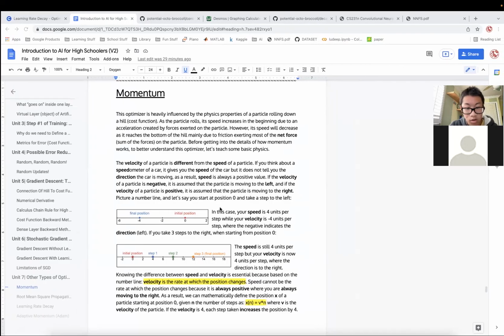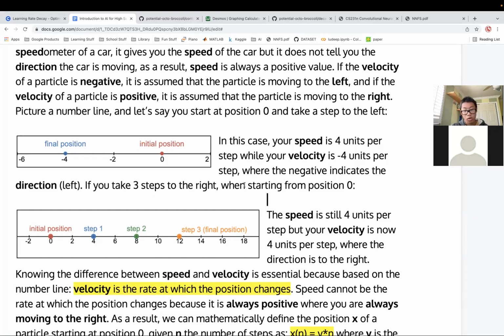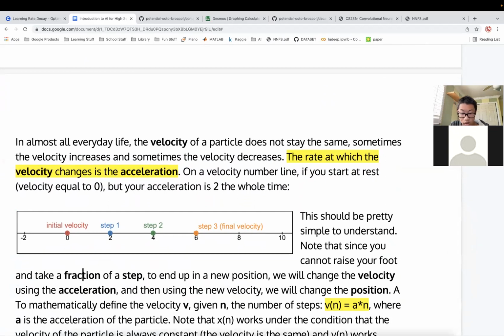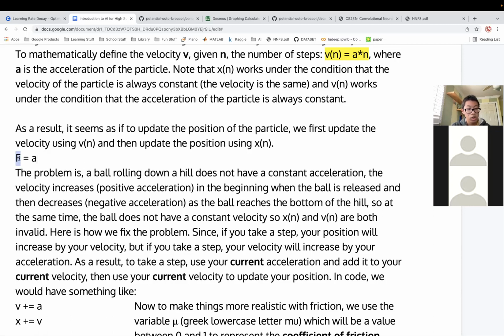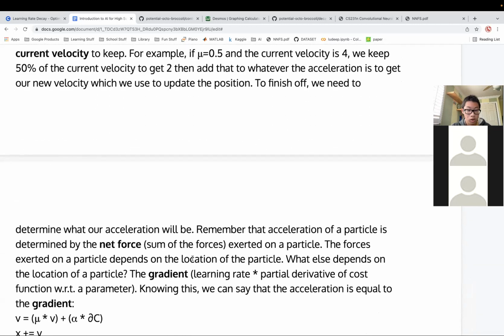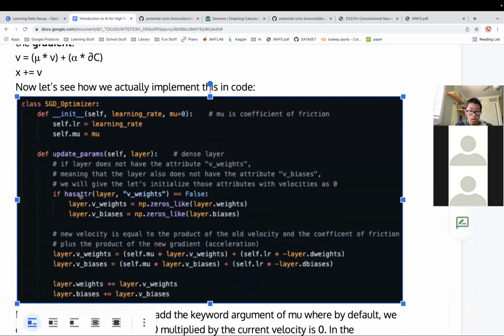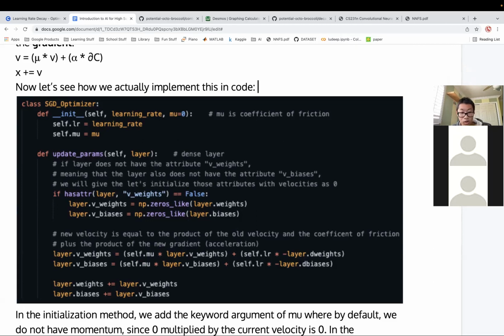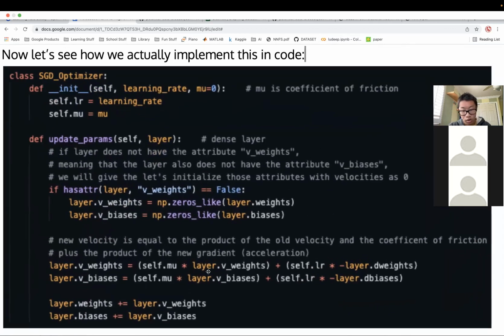intro to momentum